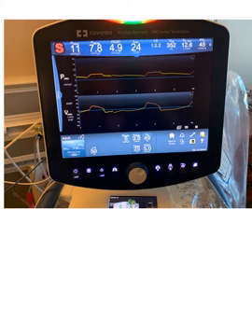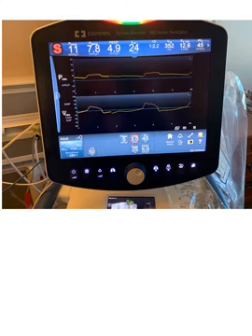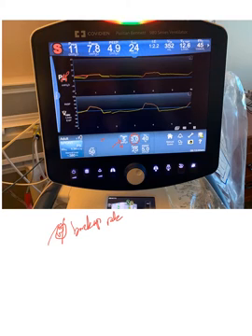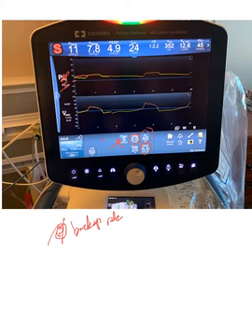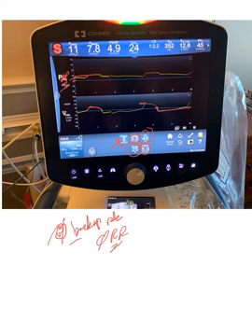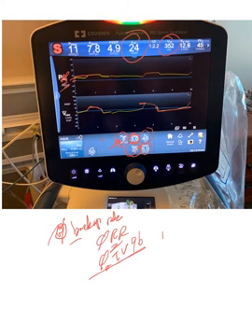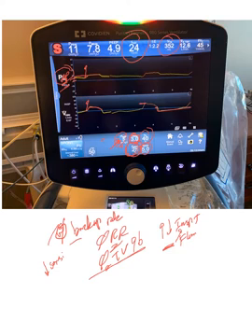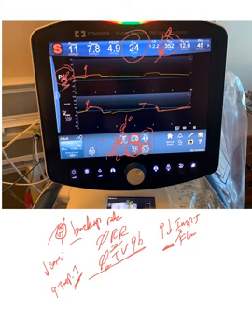Mechanical ventilation- 38: demonstrate pressure support ventilation on the ventilator screen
We demonstrate pressure support ventilation on the ventilator screen